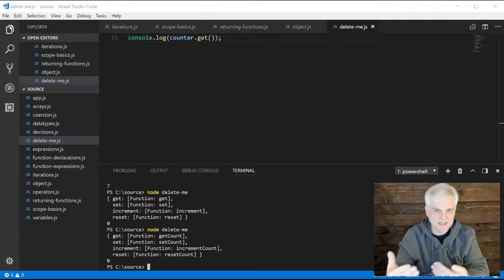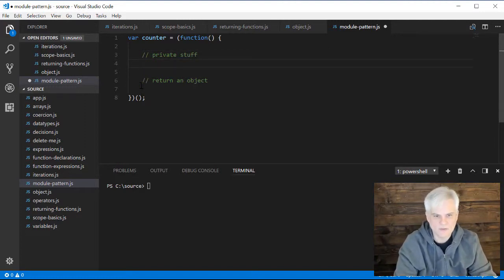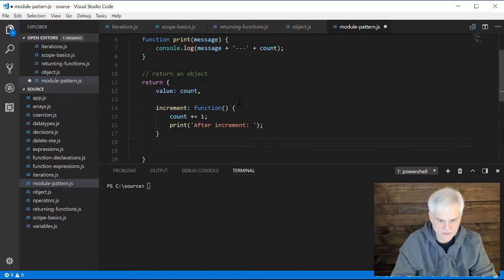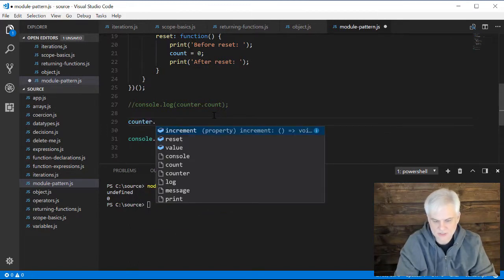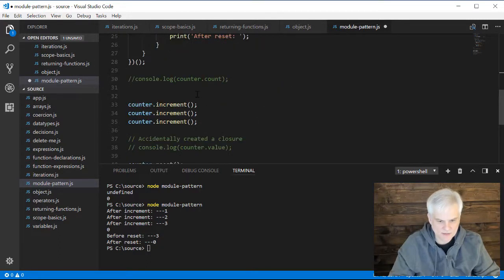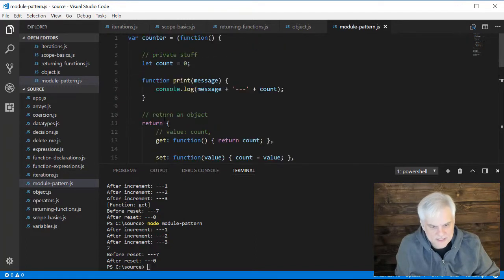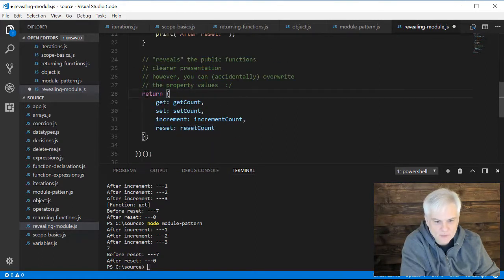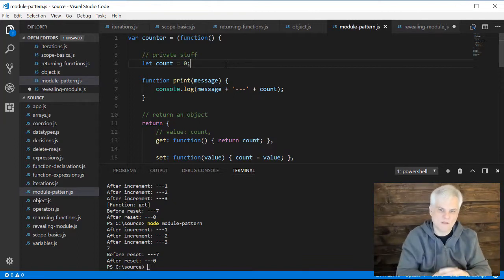16 Module Pattern and Revealing Module Pattern